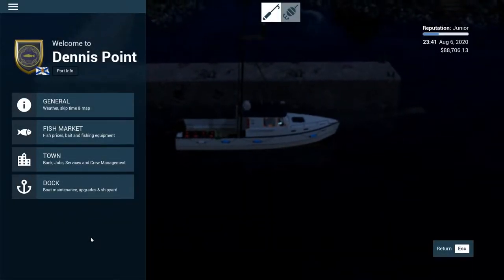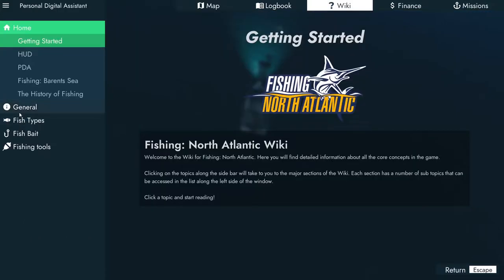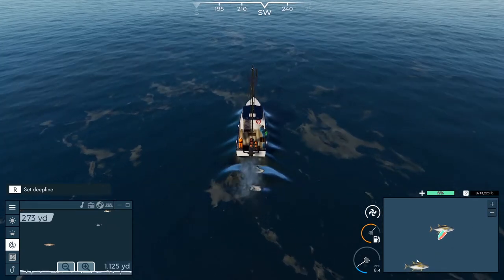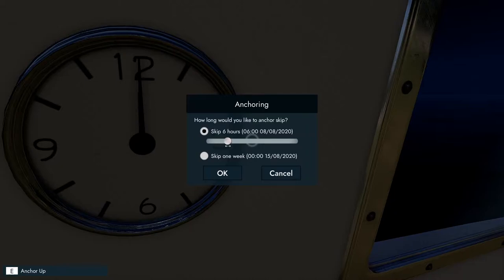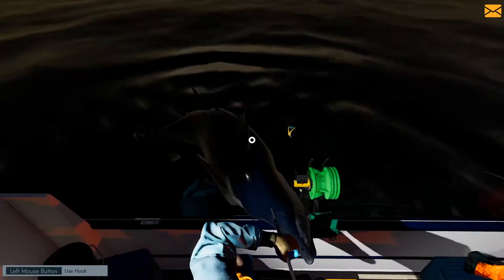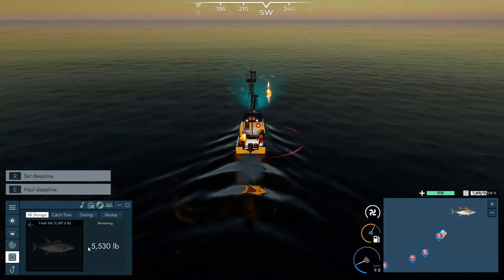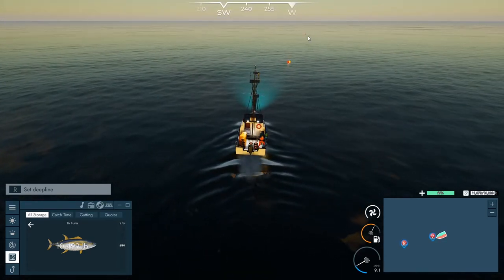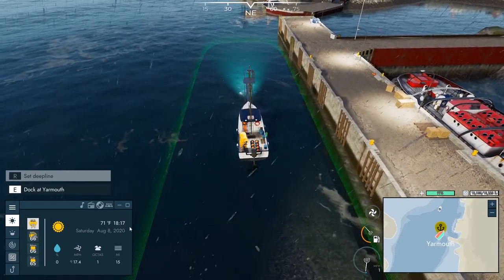DEEPLINE TUNA FISHING - Episode 3 - Fishing North Atlantic